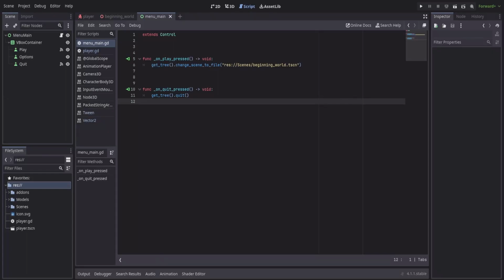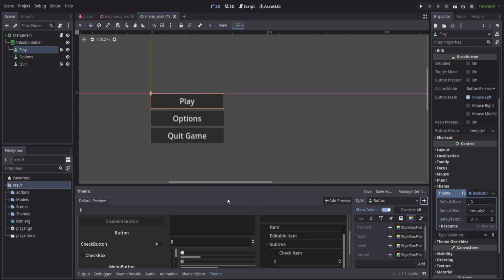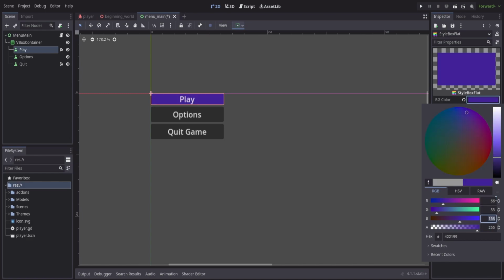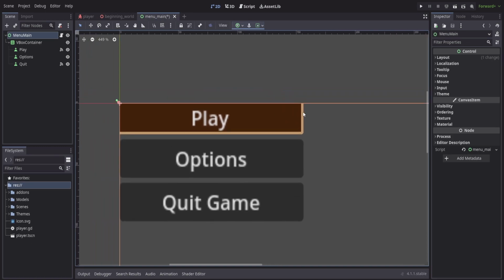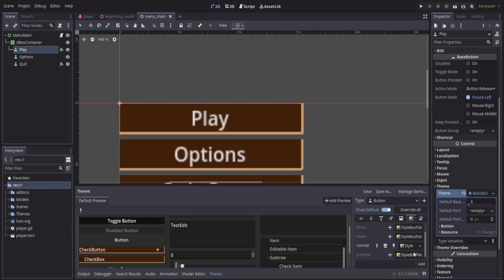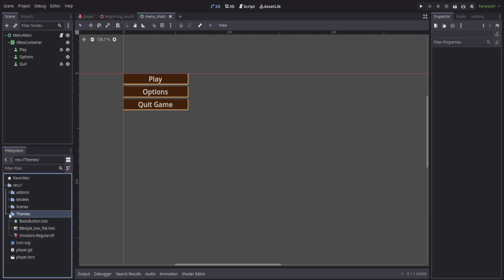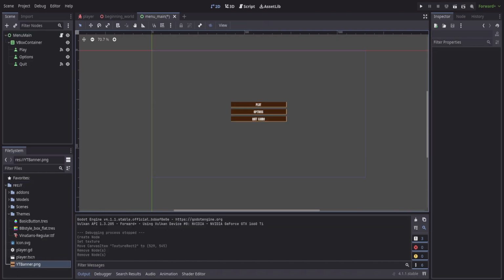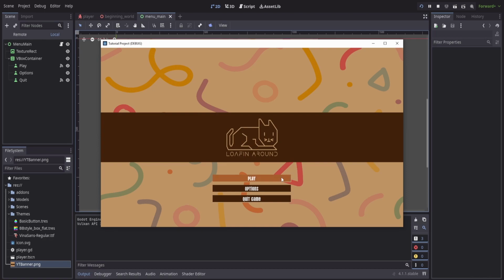How to Use Themes and Styles to Improve your Game | Godot 4 Tutorial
Welcome to our YouTube video where we explore the power of themes and styles in enhancing the visual appeal of your main menu and user interface (UI) in your game.

Are you looking to create a captivating and visually stunning main menu and UI for your game? Join us as we dive into the world of themes in game development. In this tutorial, we will demonstrate how themes can transform the look and feel of your game's main menu and UI, taking your players on an immersive journey.

In this video we’ll walk you through:
- Creating and Customizing a new Theme
- Working with Styles
- Implementing a custom Font

We will start by introducing the concept of themes and how they can be utilized to customize the appearance of various UI elements, such as buttons, menus, and other interactable objects. With Godot's flexible theming system, you will learn how to create a cohesive visual style that aligns with your game's overall design.

TIMESTAMPS
0:00 Intro
0:24 Creating our First Theme
4:39 Applying Style to Other Nodes
5:31 Adding more Styles to our Theme
7:18 Applying a Custom Font
9:06 Final Touches
10:34 Outro